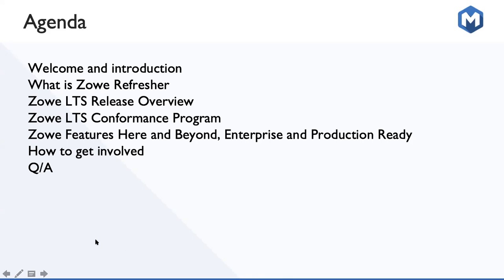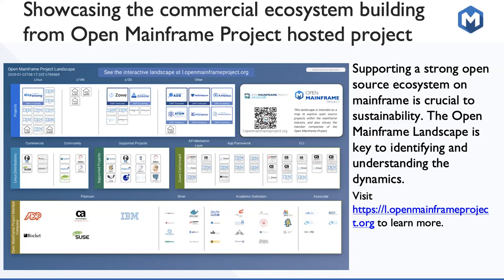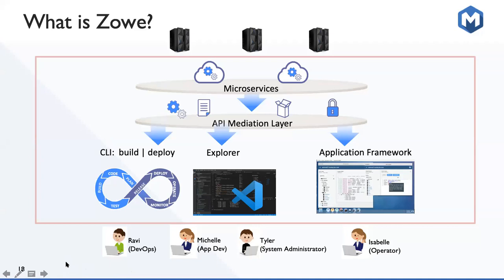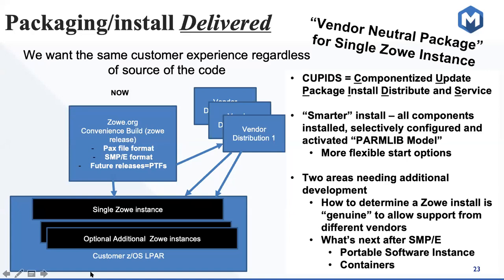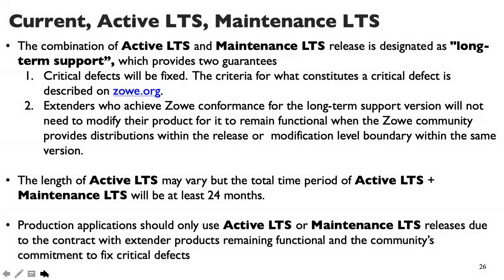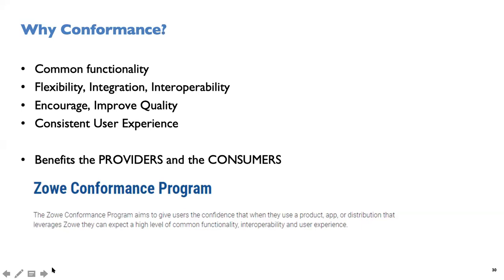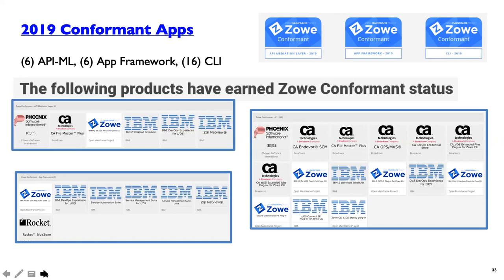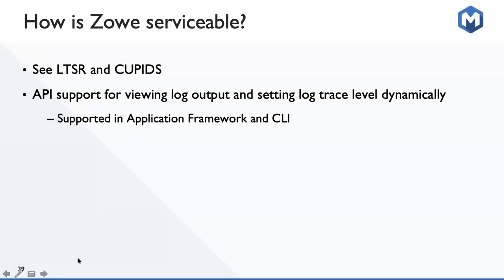Webinar: Open Mainframe Project's Zowe LTS Release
Open Mainframe Project's Zowe, the first-ever open source software framework, has announced its first active Long Term Support (LTS) release and updated Zowe Conformance Program. This webinar will explain the significance of LTS and the impact it will have on the Zowe Conformance Program, which will have new features and enhancements. Join this webinar to learn more about the Zowe LTS, the Zowe Conformance Program, and how to get involved and engaged in one of the most active open source communities!

Speakers include:
- Bruce Armstrong, Member of the Zowe Leadership Committee and IBM Z Offering Manager
- Peter Fandel, Member of the Zowe Leadership Committee and Senior Director, Product Management for Rock Software
- Rose Sakach, Zowe Onboarding Squad Scrum Master and Global Product Manager, Mainframe Division for Broadcom